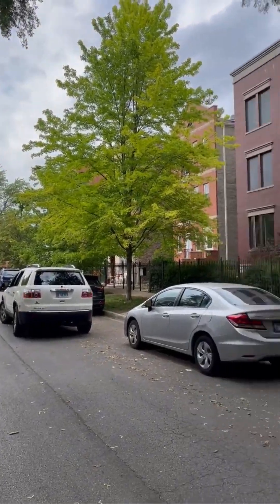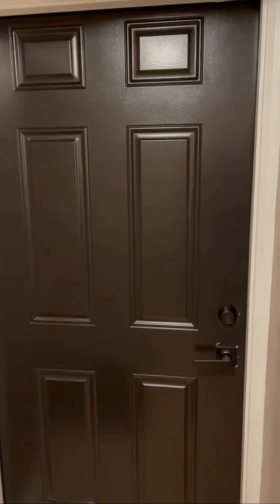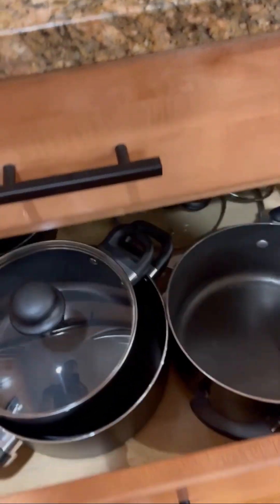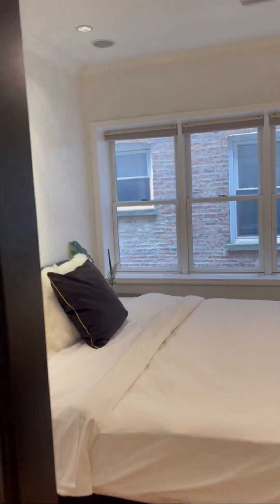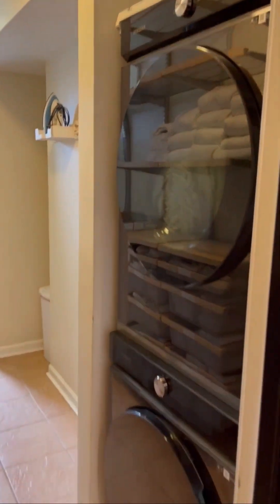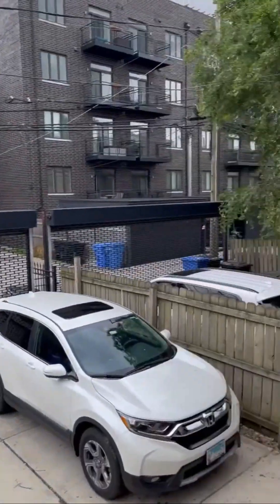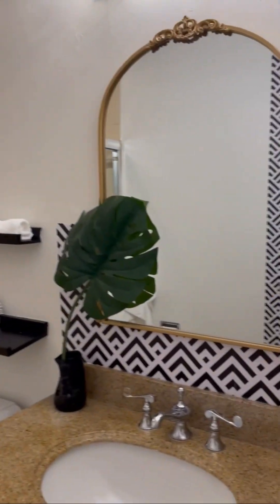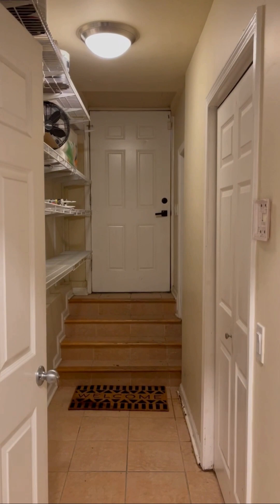1523 N Artesian Ave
Complete Video Walkthrough